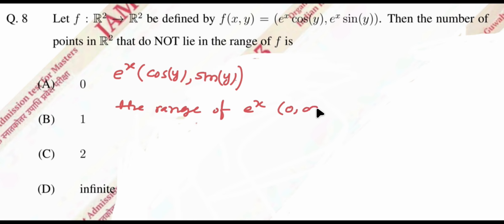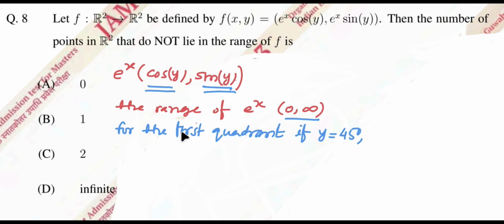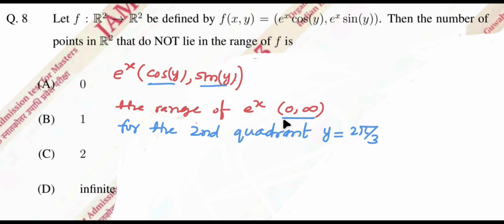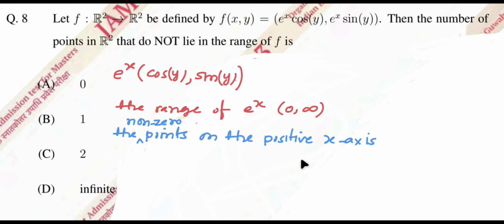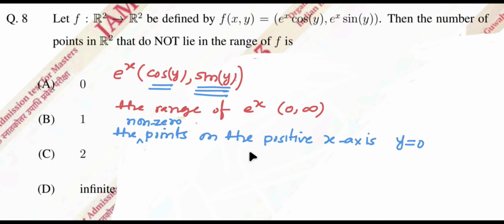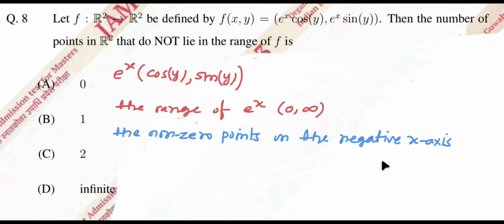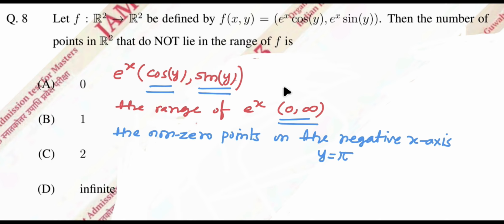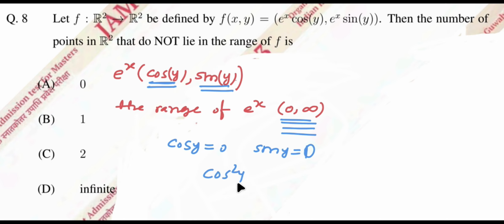Range of a function in two variables::IIT JAM 2023 Q. No. 8 (Mark1)